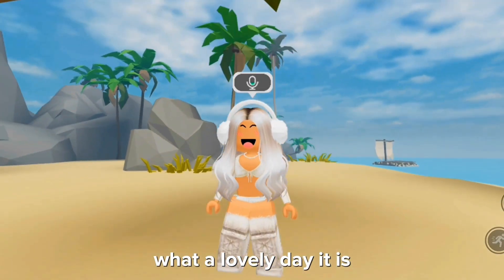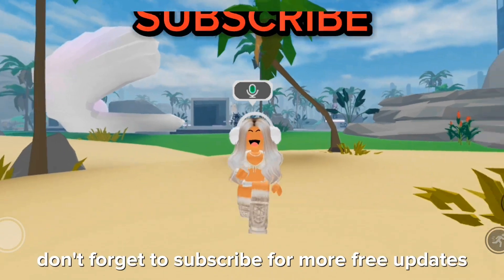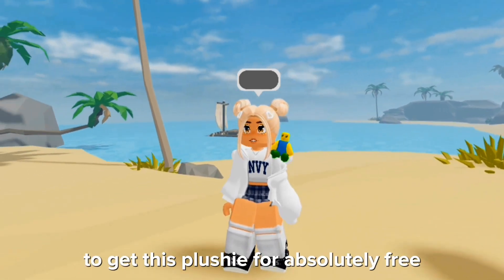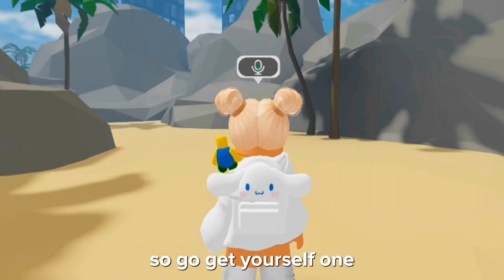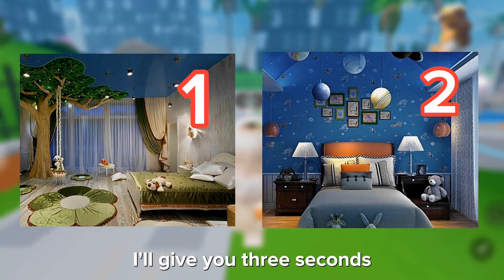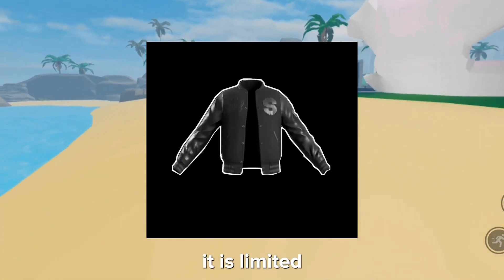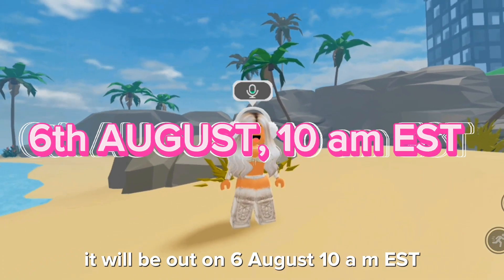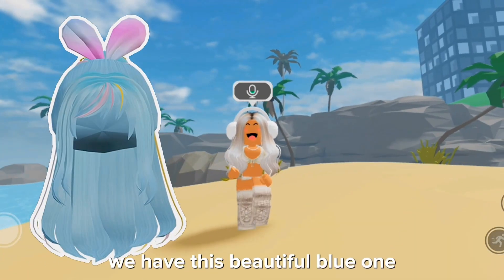NEW FREE HAIR AND ITEM IN ROBLOX 2023